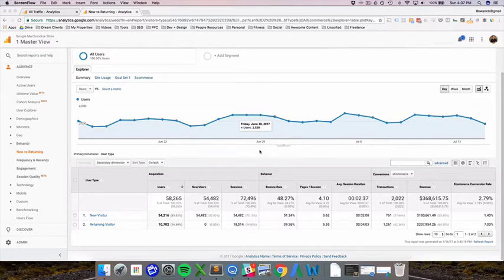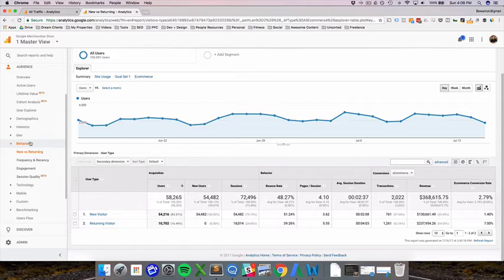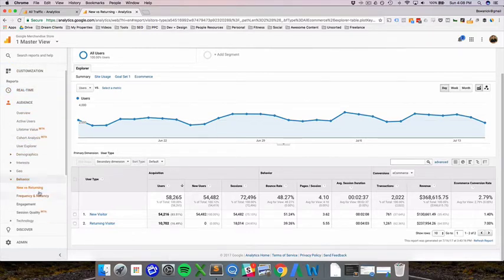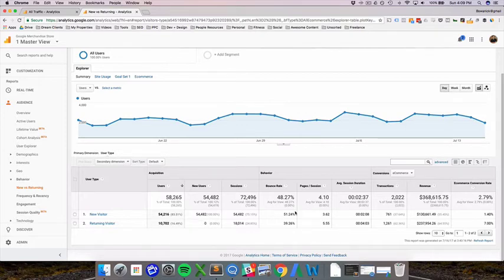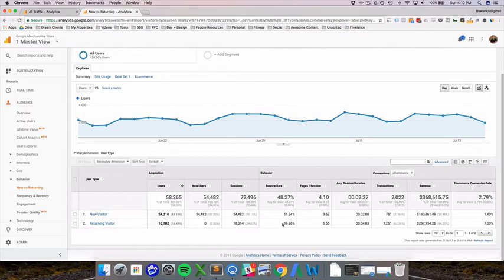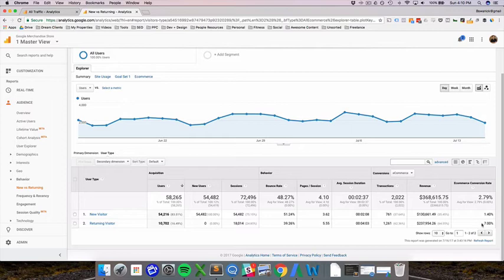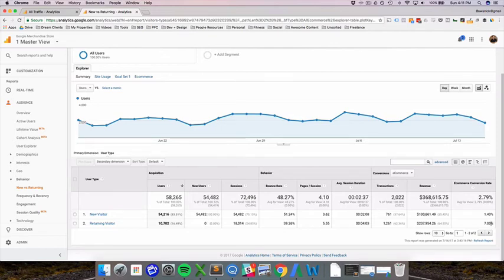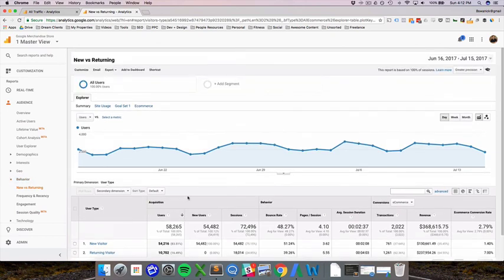New vs. Returning Visitors in Google Analytics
I love me some user types! But this is the less fun version of showing you how useful they can be. New vs. returning visitors are incredibly useful to layer in with other dimensions.

In this short video, I walk you through what a new visitor is and what a returning visitor is. They're exactly like they sound AND I don't add in all the caveats that I normally do, so shorter video yahoo!

I also talk about why these two user types are important to your business. Returning users typically outperform new users across all important metrics--which is why you need to hammer them with value so they come back!